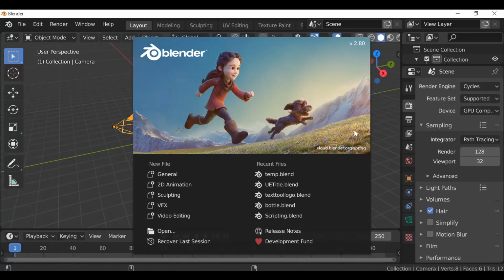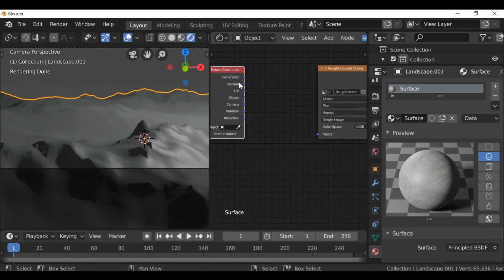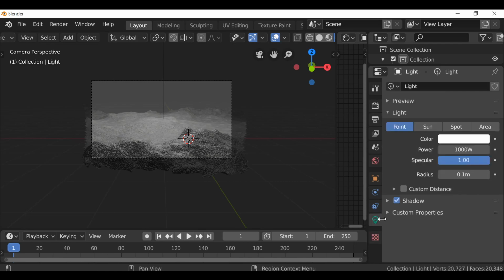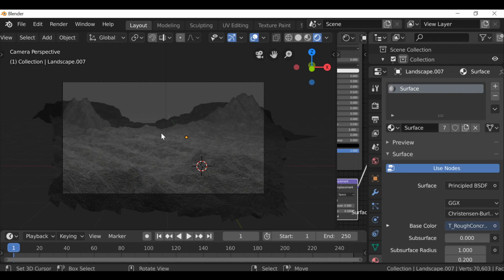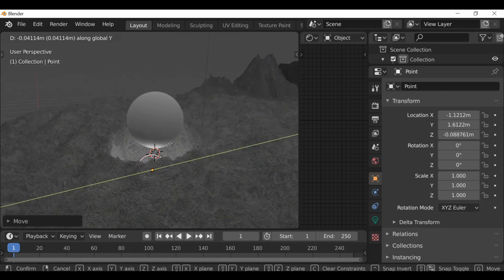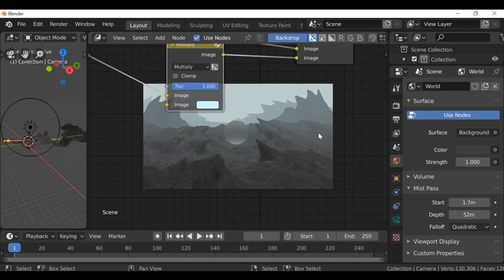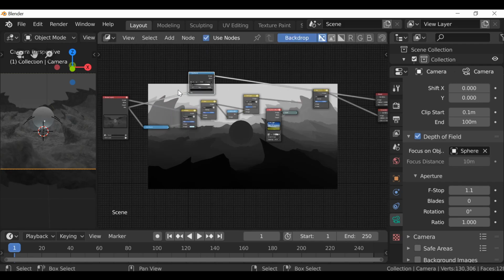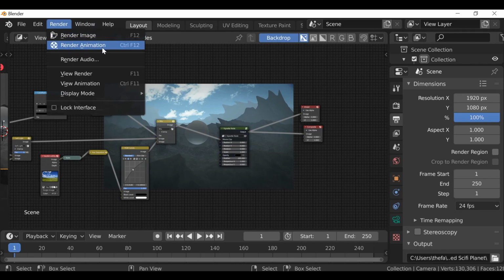Blender Tutorial: The Sphere [Stylized Sci-fi Planet Hard Surface]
In this video we will be creating a stylized Sci-fi Planet Hard Surface scene. I wanted to create a gloomy/atmospheric surface with a bunch of mountains in the background. Along with some visual interest (in the form of a sphere). Since I used eevee it took less than a second to render each frame (though if you want to use cycles, then feel free to do so!).

If you want to download some free Texture Images you can find lot's of amazing content